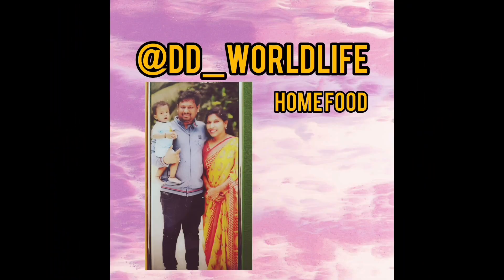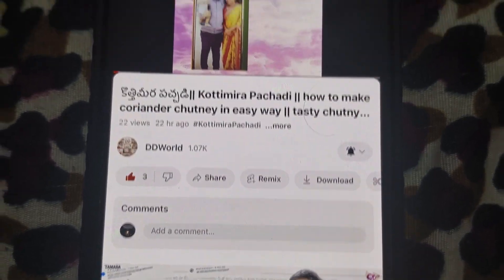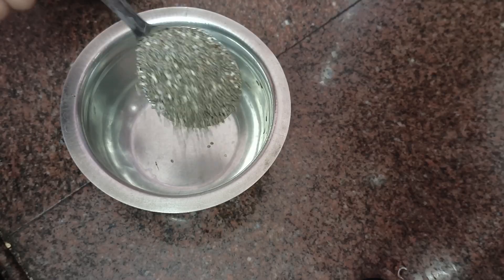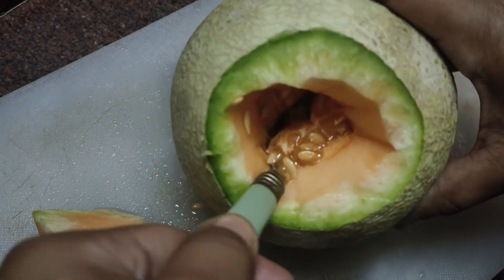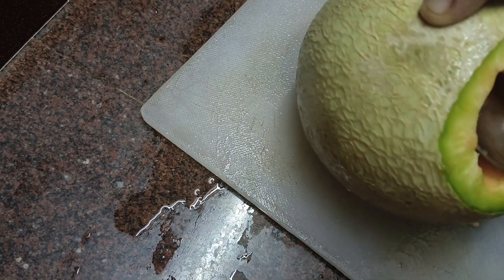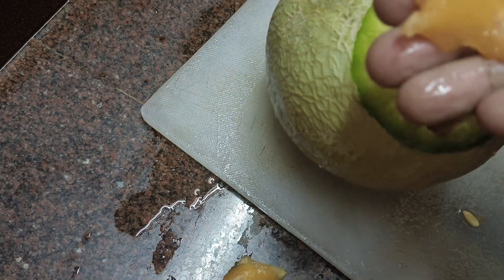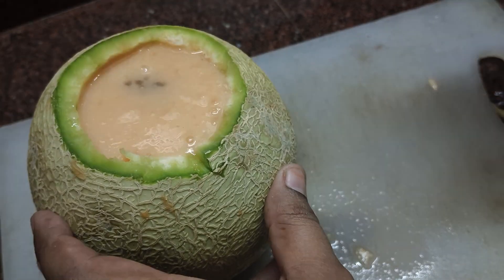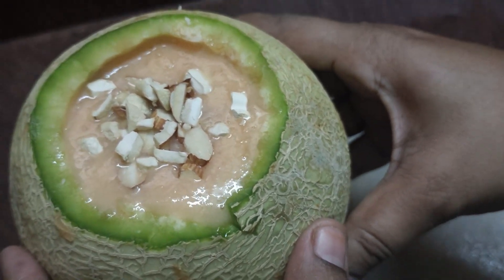“Sweet Muskmelon Juice: A Glass Filled with Freshness!” summer special juice in 5min